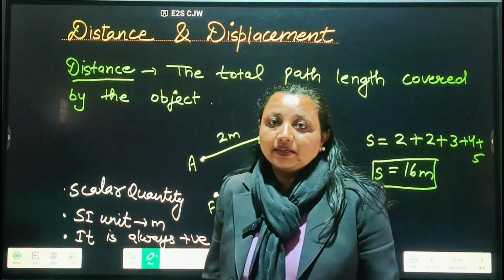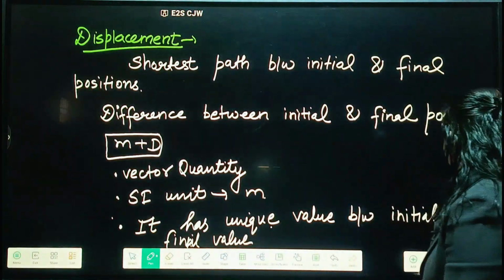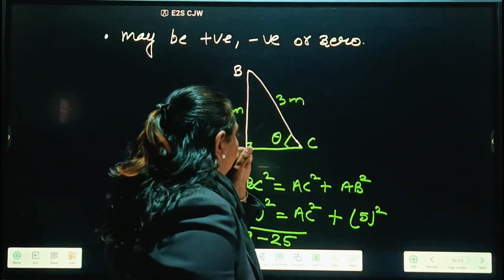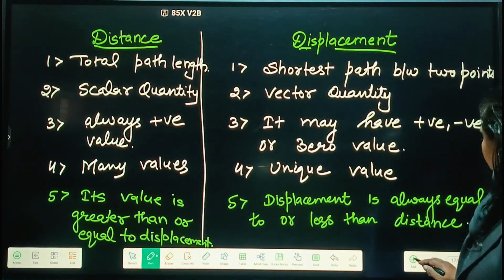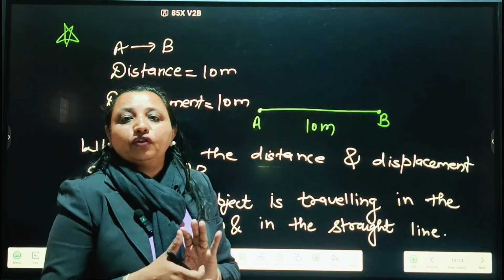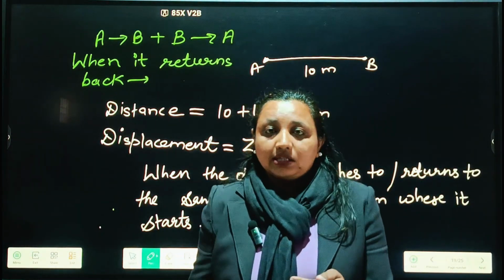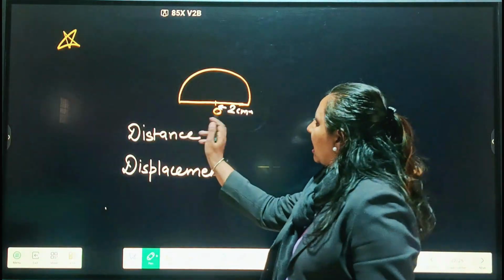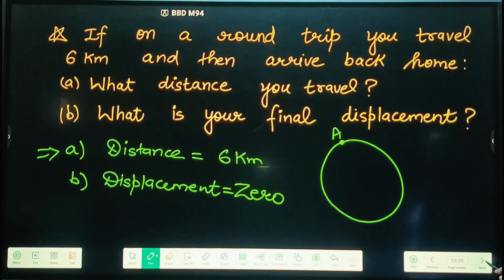Distance and displacement in easy way - Motion | Class 9th Science | MDS Madina /CBSE #2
Distance and displacement in easy way - Motion | Class 9th Science | MDS Madina /CBSE

Distance refers to the total length covered by a moving object regardless of direction and path. Displacement, on the other hand, refers to the shortest distance between the initial and final position of an object. Distance is a scalar quantity while displacement is a vector quantity.

Motion - Introduction | Class 9th Physics | MDS Madina | CBSE #1

What is motion in physics class 9?
What is motion pdf?
मोशन पीडीएफ क्या है?
आप गति पाठ का परिचय कैसे देते हैं?
What is law of motion introduction class 9?
What is called motion?
What is the SI unit of motion?
What is motion class 9 pdf note?
What are 20 types of motion?
What is the SI unit of speed?
Who defined motion?
What is the 8.2 first law of motion?
What is motion class 9?
What is Newton's first law?
What is motion nd?
What is the SI unit of force?
Can a force be negative?
What is uniform motion?
Why is motion important?
What is a speed example?
What is motion 5 examples?
Is km/h SI unit?
What is uniform speed?
What is SI velocity speed?
Is force a vector?
What is positive work?
What is meant by 1 newton?
What is motion formula?
What is ROM in motion?
What is motion in TV?
What is unbalanced force?
Who discovered gravity?
What is Newton's 3 law?
What is constant speed?
What is the rotatory motion?
What is the SI unit of velocity?